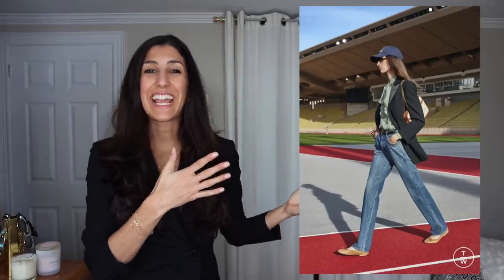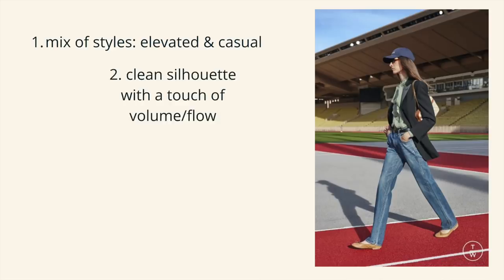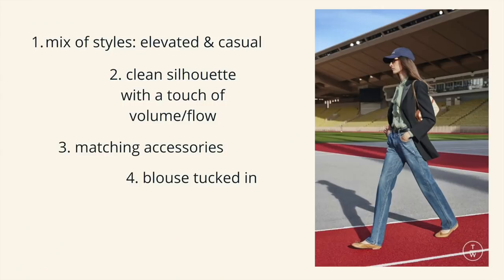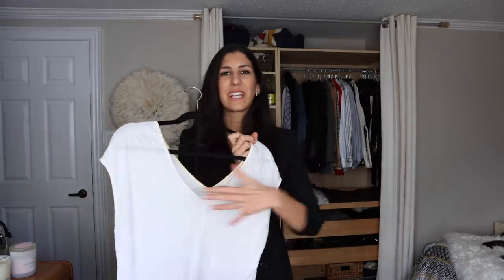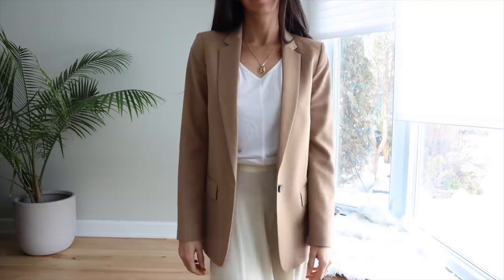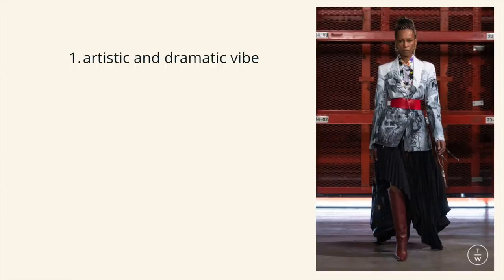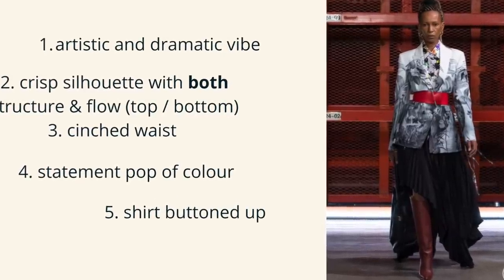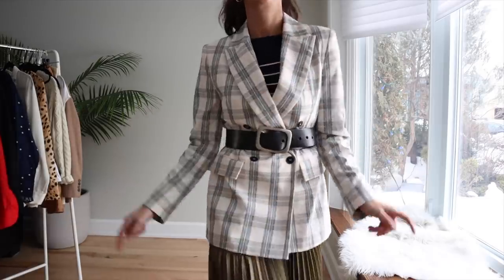Spring 2021 Fashion Outfits Out of OLD Clothes (Shop Your Closet)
Ciao everyone! Today I'm challenging myself to make new outfits out of old clothes by shopping my closet for Spring 2021 Fashion Runway looks. This is a great way to make the most out of your capsule closet or minimalist closet and make old clothes feel new again. Let me know if you think these looks were a hit or a miss in the comments below!

Alyssa
xx

LINKS TO SIMILAR ITEMS BELOW

LINKS TO SIMILAR ITEMS:

LOOK 1

LOOK 2

LOOK 3

All gifted items will be indicated as such. This in no way affects the price you pay, or my decision to include the product in my recommendations. I always seek out the pieces that I truly believe in and think you will have for years to come. I also try to choose sustainable or eco-friendly options since a lot of my clothes are old and no longer in circulation. :)